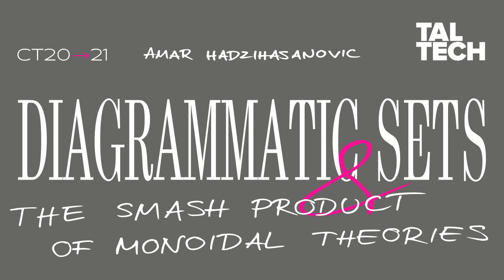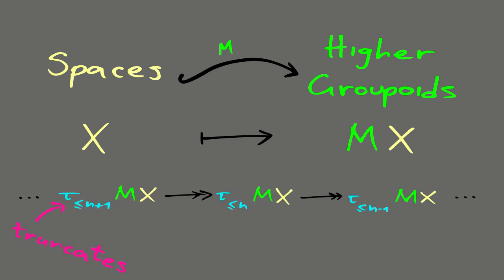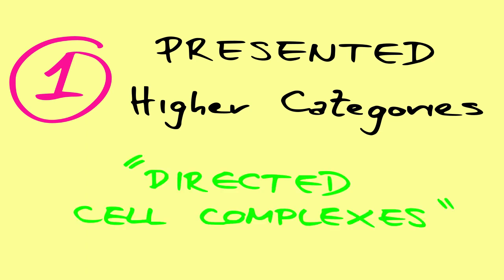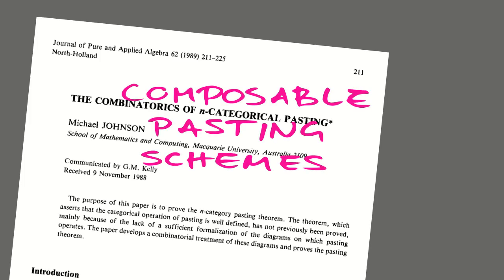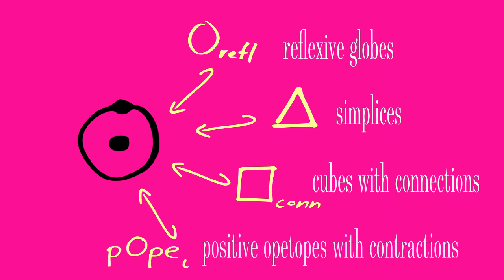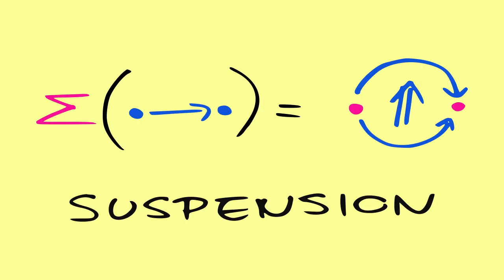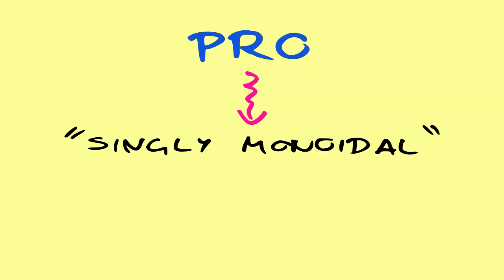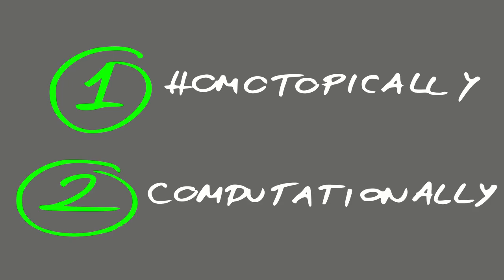Hadzihasanovic - Diagrammatic sets and the smash product of monoidal theories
An overview of the two papers «Diagrammatic sets and rewriting in weak
higher categories», about a combinatorial framework for “homotopically
sound” diagram rewriting, and «The smash product of monoidal theories»,
about an application of this framework to categorical universal algebra.